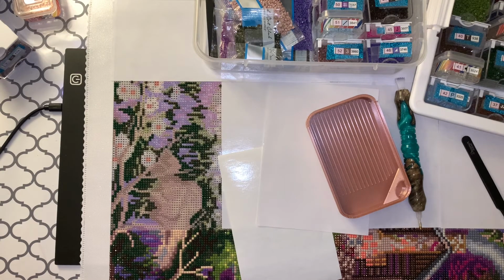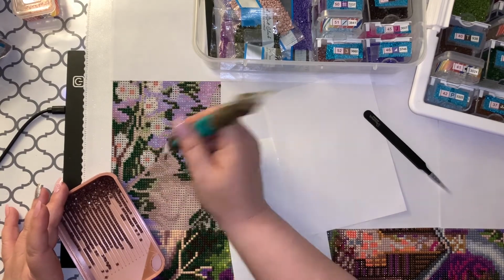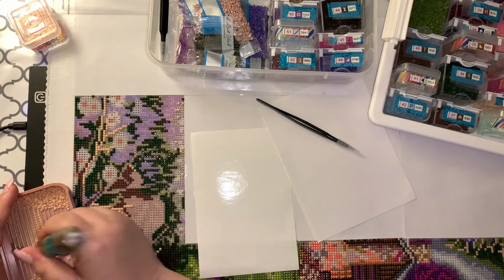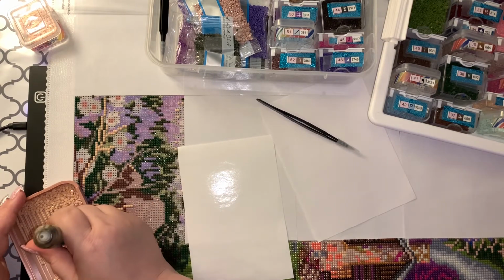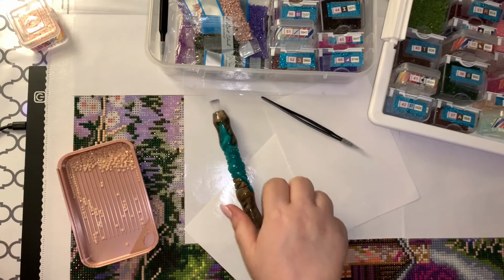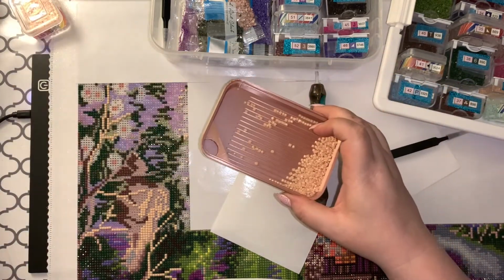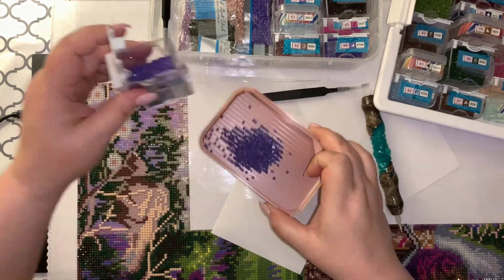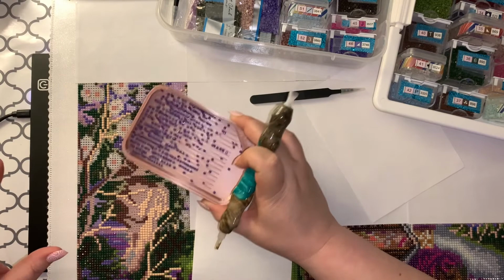WIP N CHAT 🤪 The “Completely Random” Episode 😎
Hey Hey Heyyy guys!! Welcome back to this weeks WIP and chat!

Micro Glue Dots

or iMovie